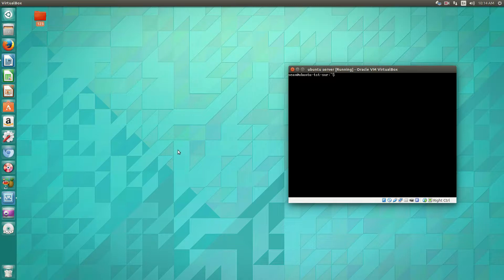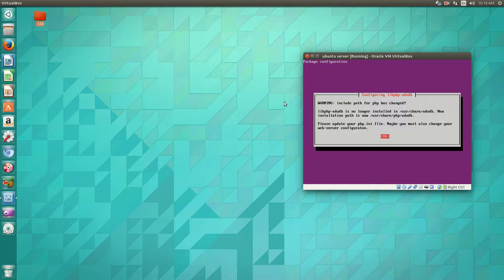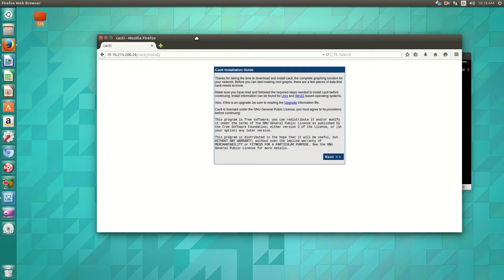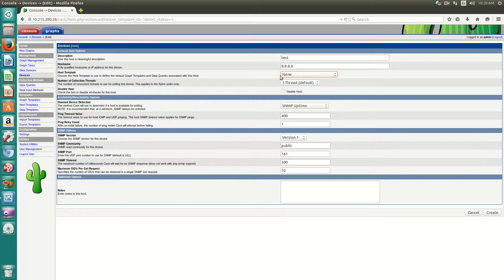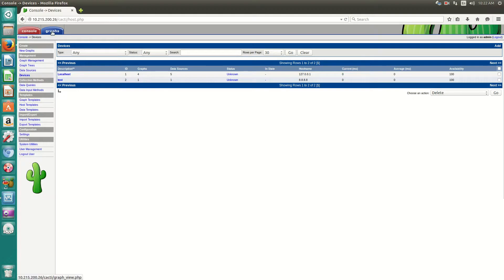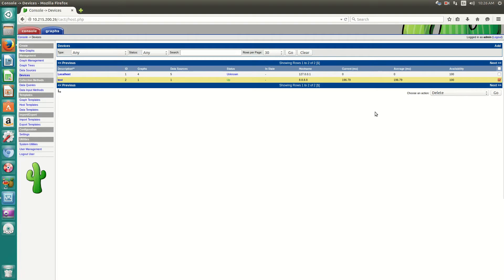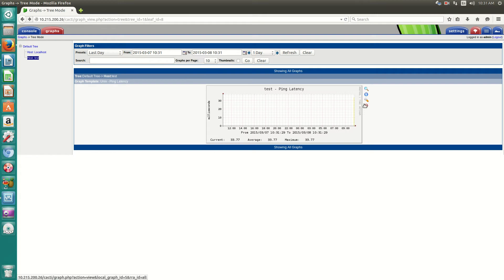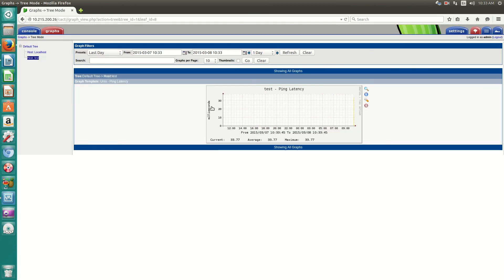Installing Cacti Network Monitoring server on Ubuntu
In this video I show you how to install and configure a device for monitoring on Cacti  running on Ubuntu